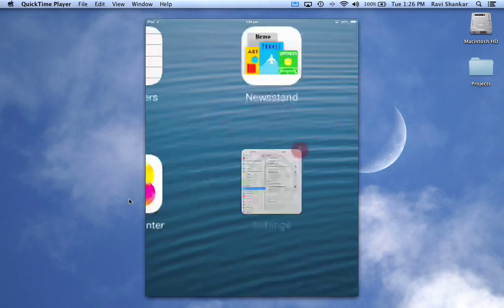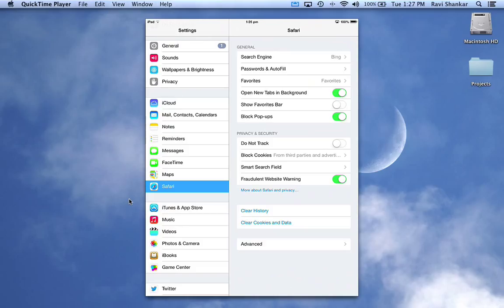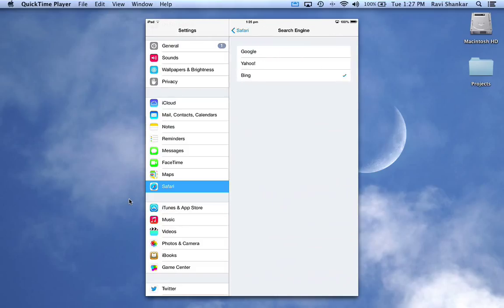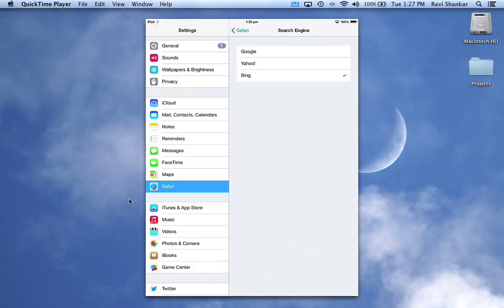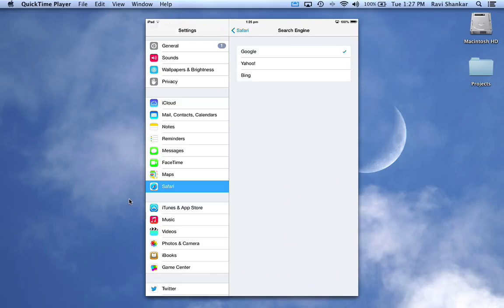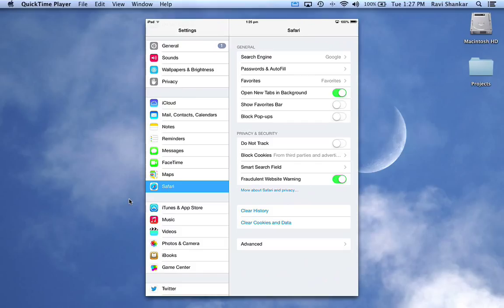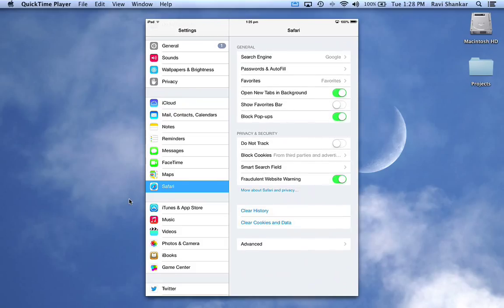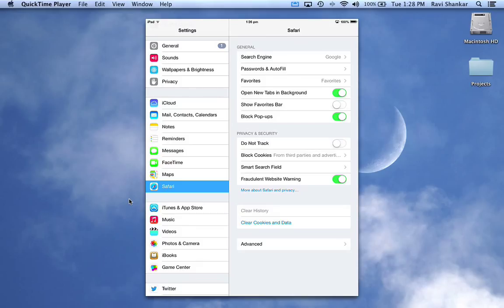Safari Settings in iOS 7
This video tutorial provides a demo of various Safari Settings in iOS 7. Some of the settings that are covered are Change default search engine, Block Pop-Ups, Clear History, Clear Cookies and Data.